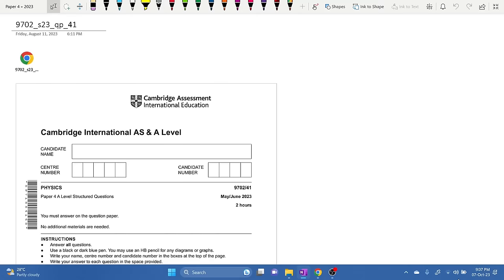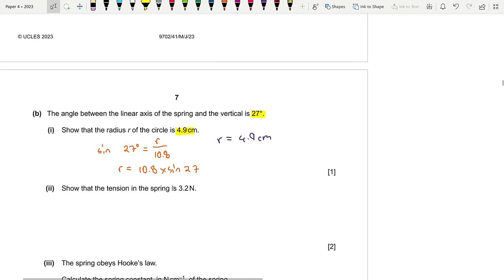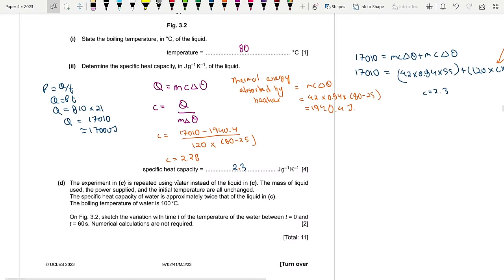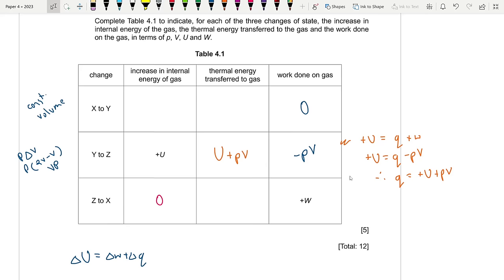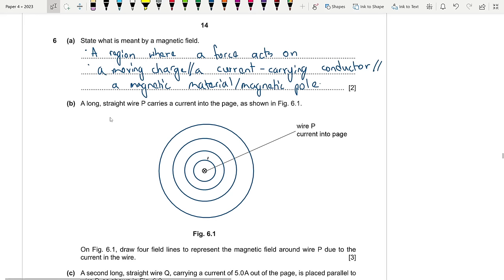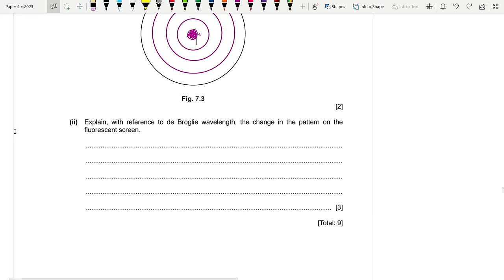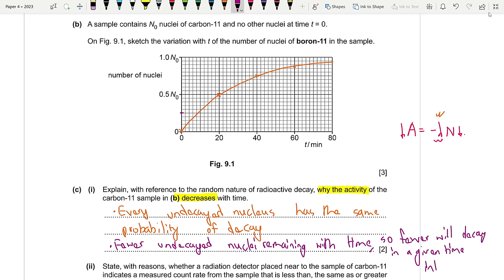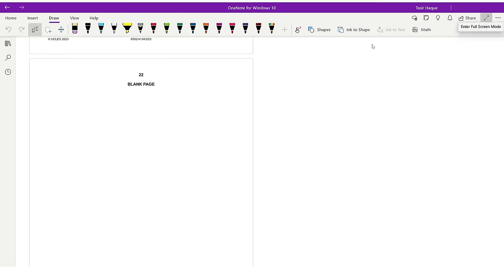A LEVEL PHYSICS 9702 PAPER 4 | May/June 2023 | Paper 41 | Paper 43 | 9702/41/M/J/23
I'm solving A Level Physics 9702 Paper 4 M/J 2023/41 or M/J 2023/43 in this video.

Time stamps:
0:00 Intro
3:18 Q1 Gravitational Field and Electric Field
12:03 Q2 Circular Motion and Forces
25:15 Q3 Temperature and Thermal Physics
39:03 Q4 Ideal Gases and Thermodynamics
58:47 Q5 Alternating Current (Half-Wave Rectification, Smoothing and Discharging a Capacitor with Time Constant)
01:09:57 Q6 Magnetic Field (Parallel Wires Carrying Current)
01:20:28 Q7 Quantum Physics (De Broglie Wavelength)
01:37:03 Q8 Medical Physics (Ultrasound)
01:43:55 Q9 Nuclear Physics
01:54:42 Q10 Astronomy (Hubble's Law and Red Shift)
02:03:12 Clarification on MJ 2023/42 Q3 (i) BOX
02:07:41 Outro

Hey! I realised that there was a better explanation for the box in MJ 2023/42 Question 3 using the equation pV=nRT. I explained that part in this video at 02:03:12.

Fill this form up for Question Paper Requests!

Please let me know which papers you want me to solve next.